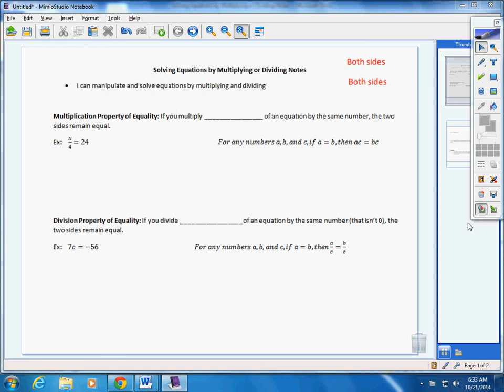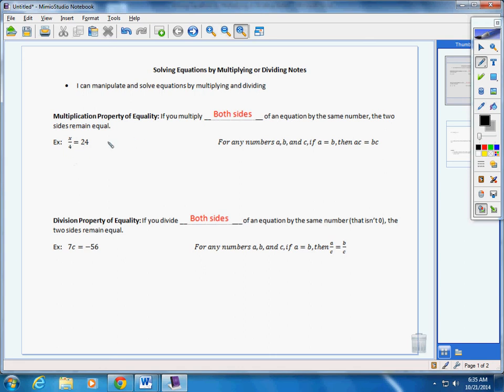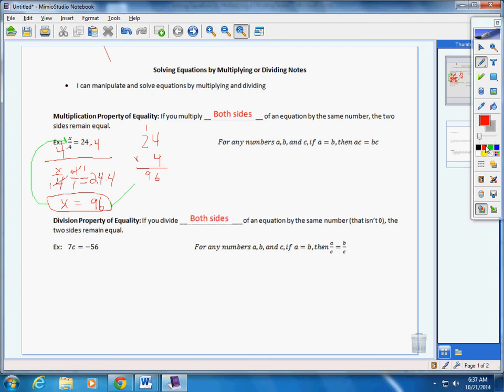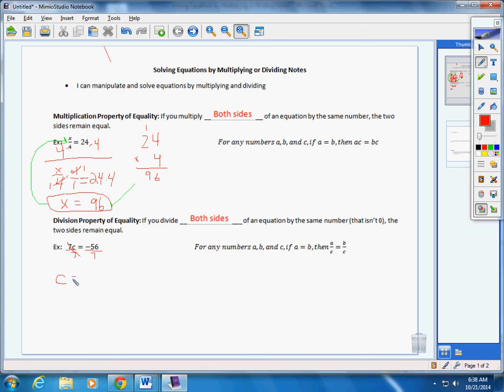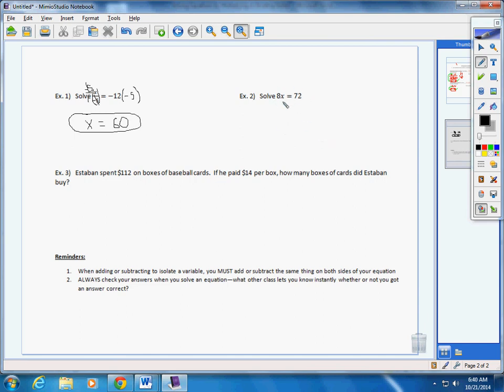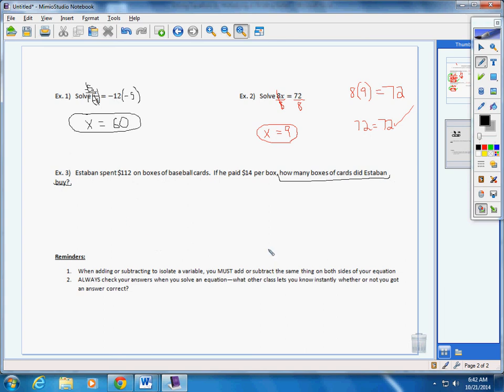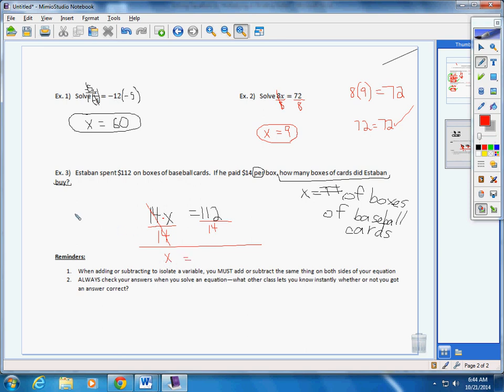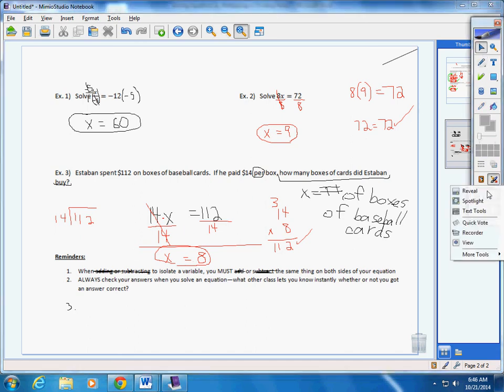Solving Equations by Multiplying and Dividing